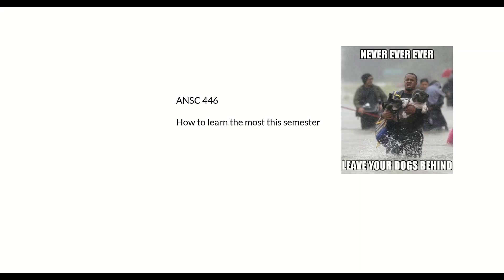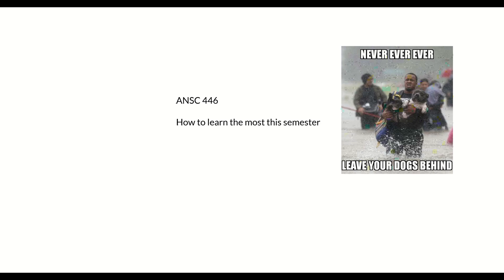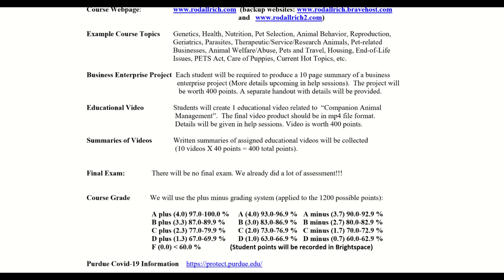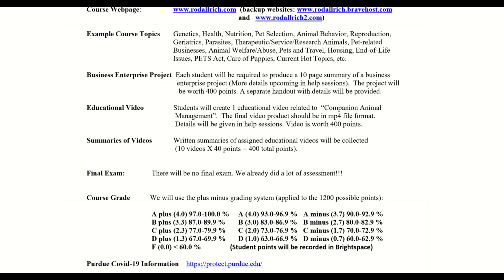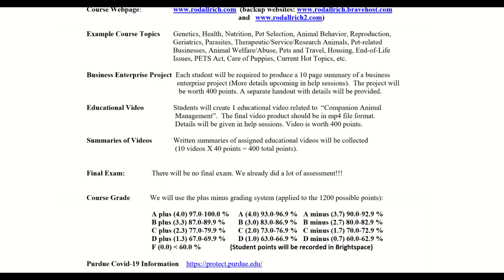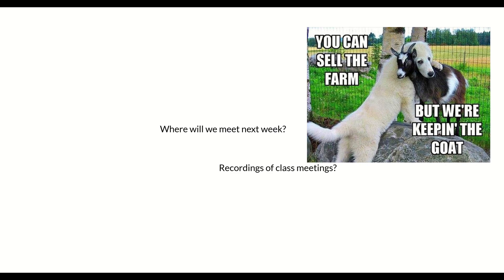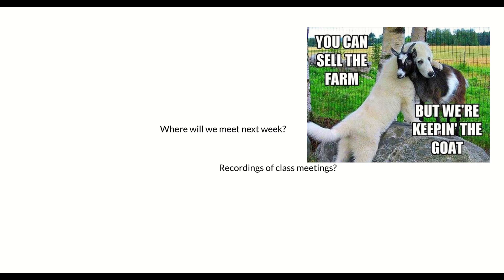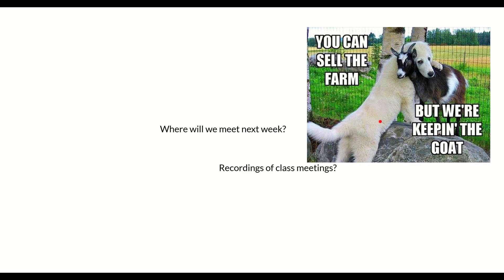ANSC 446--How to earn points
Informs students of required assignments.